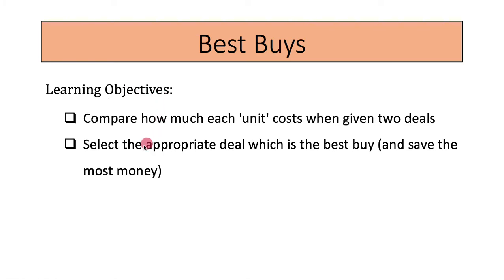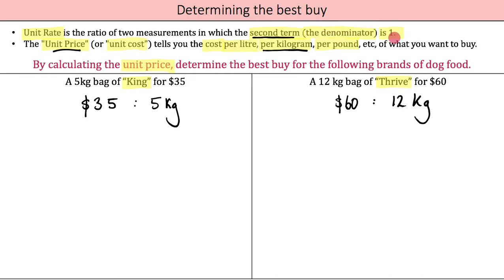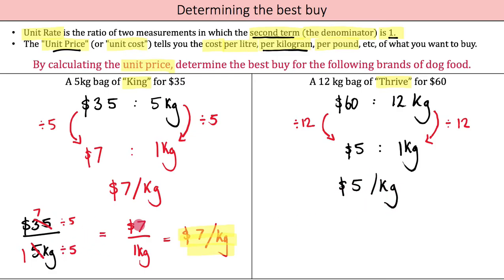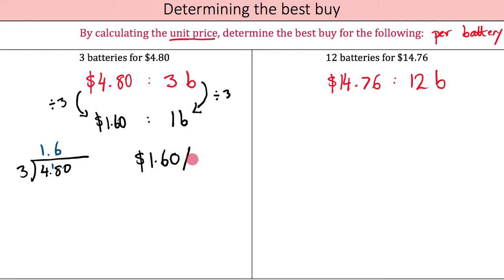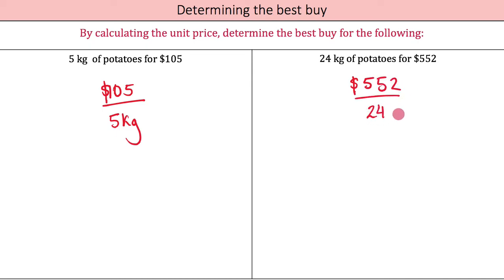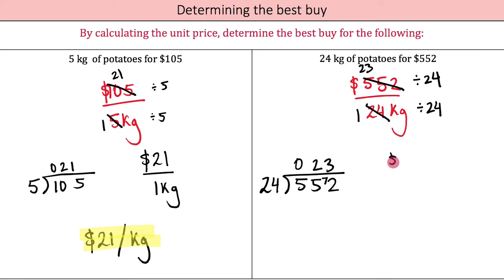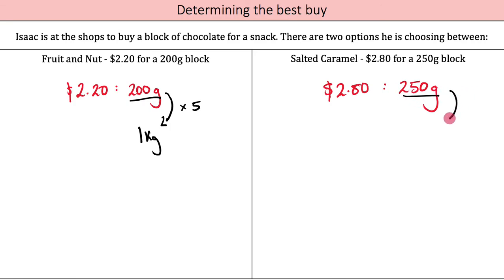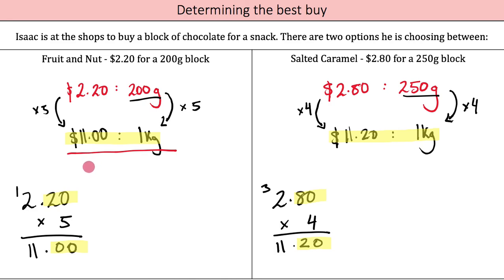16_Best Buys